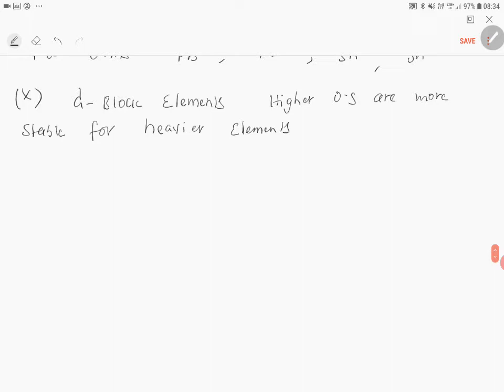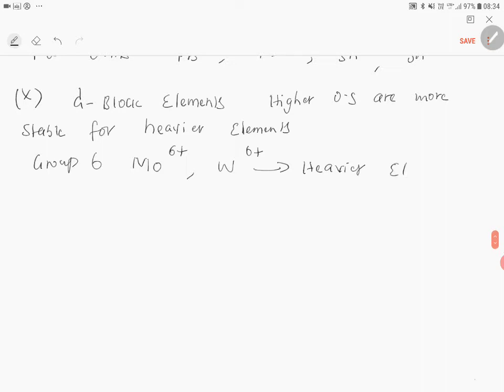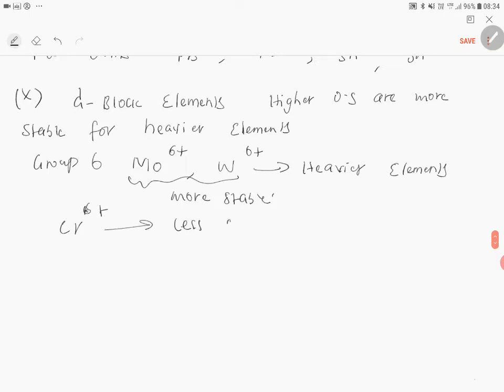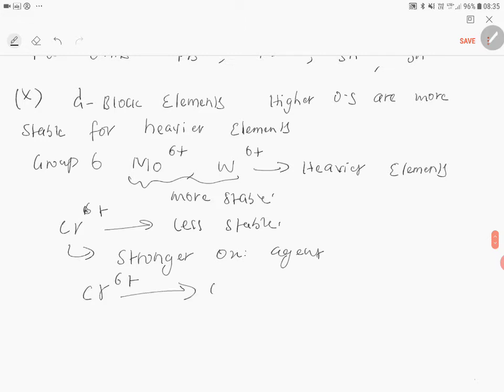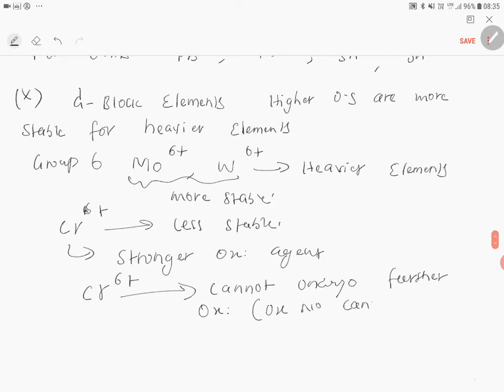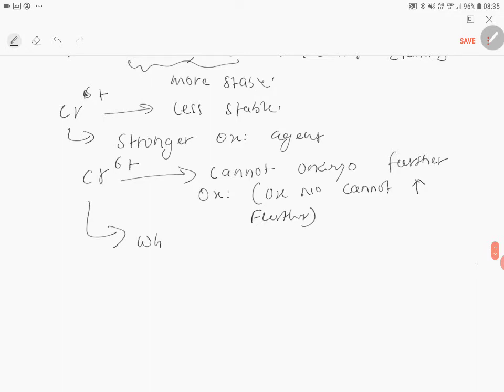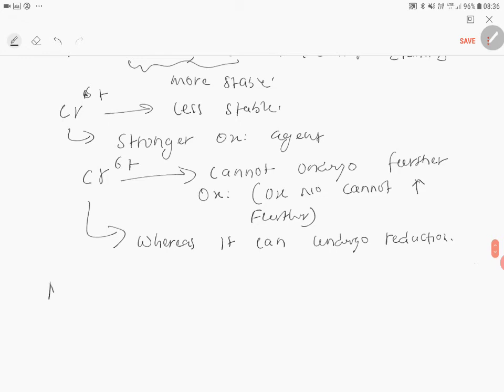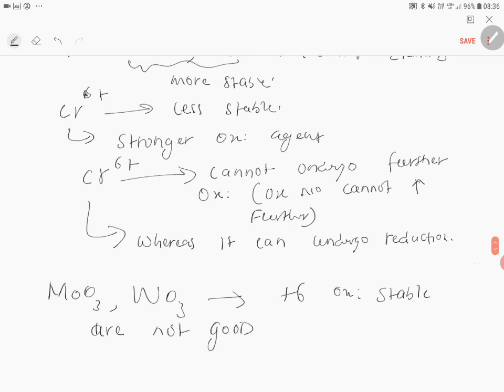PU 2 I Chemistry I D & F Block Elements I Lecture 01 I Slide 10 I Oxidation States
Welcome to Concept Videos for PU 2! This slide will explain D & F Block Elements. We will focus on Oxidation States. We are sure you will have an effective learning experience.